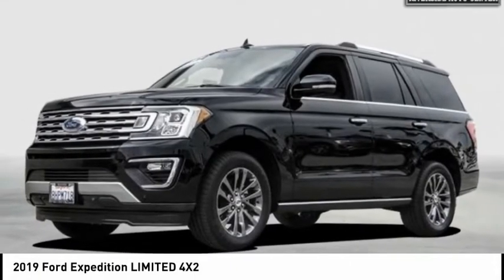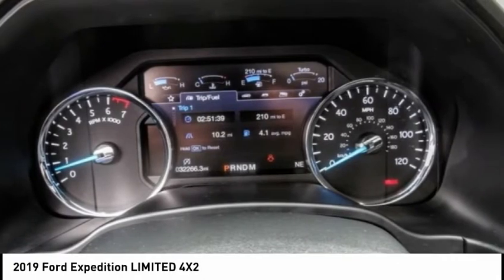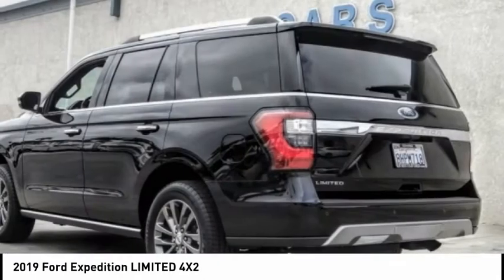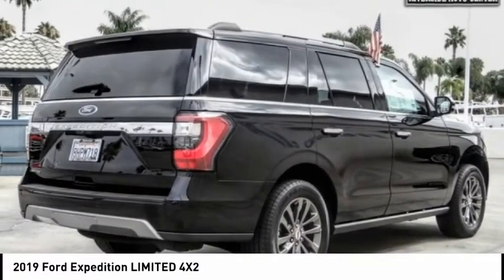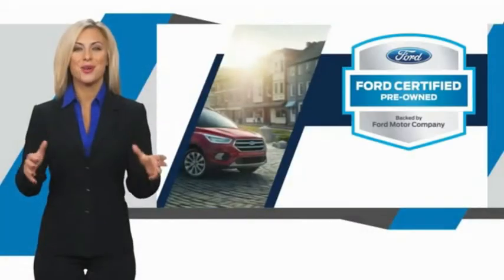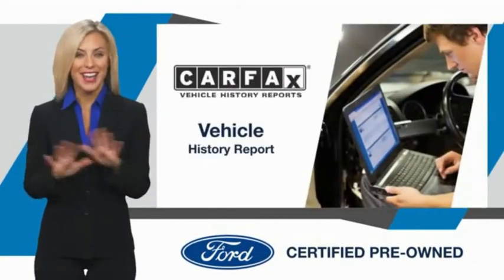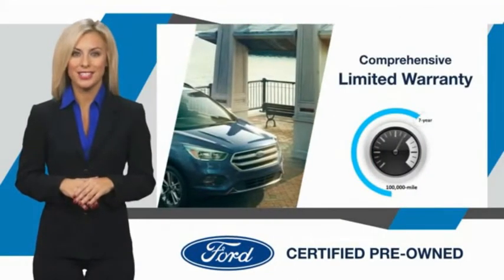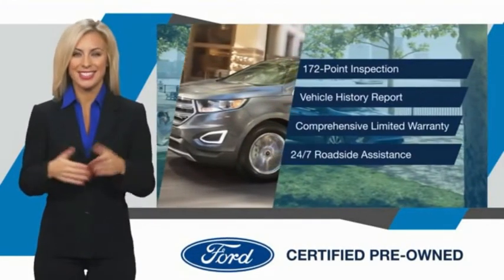2019 Ford Expedition RIVERSIDE,TEMECULA,SAN BERNARDINO,MORENO VALLEY,FONTANA R33168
2019 Ford Expedition LIMITED 4X2

Fritts Ford
8000 Auto Drive

FRITTS FORD, PROUDLY SERVING RIVERSIDE, TEMECULA, SAN BERNARDINO, MORENO VALLEY, FONTANA, AND SURROUNDING CALIFORNIA LOCATIONS. THIS BLACK 2019 Ford EXPEDITION IS EQUIPPED WITH A V6 Cylinder Engine, AUTOMATIC TRANSMISSION, AND RECEIVES AN ESTIMATED 17 City/24 Hwy MPG. 2019 Ford EXPEDITION LIMITED 4X2 Ready to take home today!. Certified. Clean CARFAX. CARFAX One-Owner. Agate Black Metallic RWD 10-Speed Automatic EcoBoost 3.5L V6 GTDi DOHC 24V Twin Turbocharged 17/24 City/Highway MPG Ford Certified Pre-Owned Details: * Vehicle History * Warranty Deductible: $100 * Limited Warranty: 12 Month/12,000 Mile (whichever comes first) after new car warranty expires or from certified purchase date * 172 Point Inspection * Roadside Assistance * Transferable Warranty * Includes Rental Car and Trip Interruption Reimbursement * Powertrain Limited Warranty: 84 Month/100,000 Mile (whichever comes first) from original in-service date Call Internet for the best price at . Fritts Ford, New & Used Ford Dealer Serving Riverside, Corona, San Bernardino, Moreno Valley and Fontana, Invites You to Become a Ford Savant. People wishing to upgrade to a new 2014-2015 Ford Fusion, Focus, F-150, Explorer or Escape are invited to visit our showroom and take a test drive today. When it comes to our pre-owned car inventory at Fritts Ford, we go the extra mile in making sure that each and every model that gets slated for sale undergoes a thorough inspection first. Stock #: R33168 | VIN: 1FMJU1KT3KEA35980 | 2019 Ford Expedition Limited 4x2 Fritts Ford